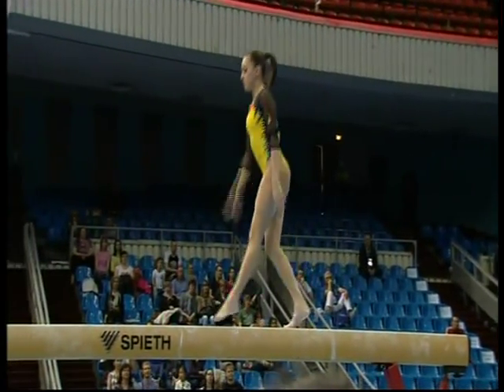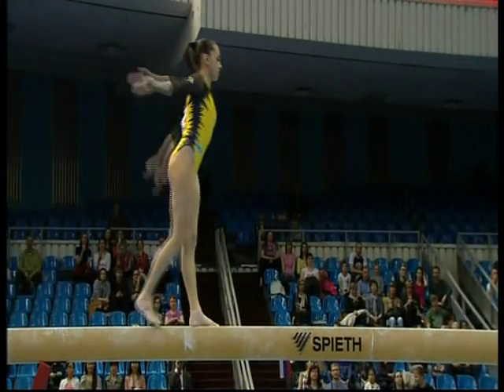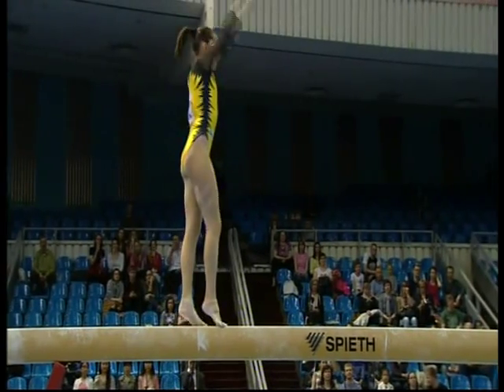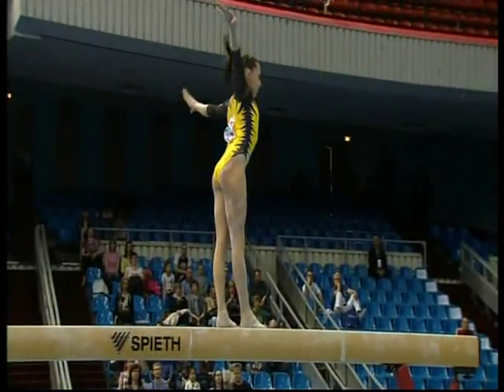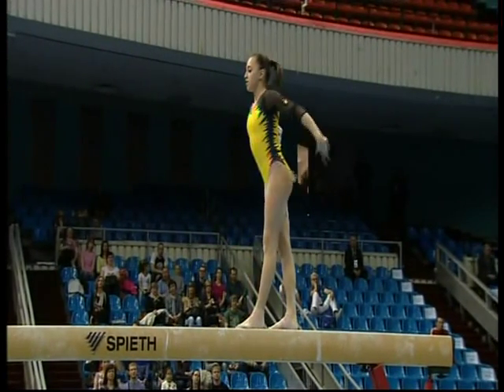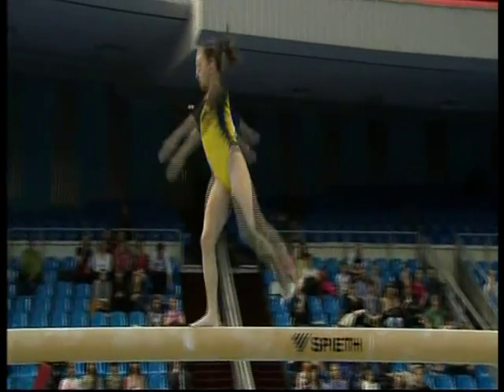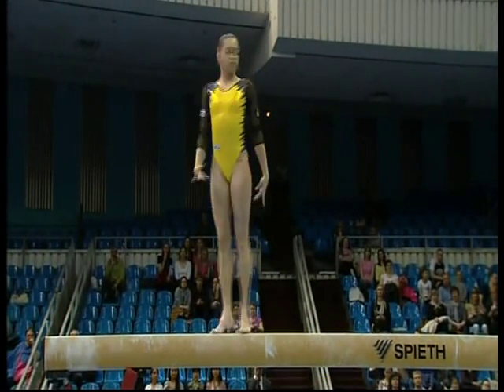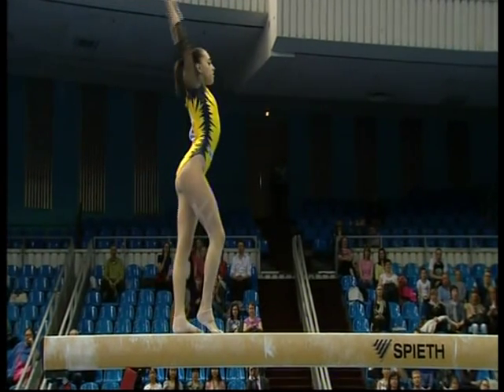Larisa Iordache - 2013 European Championships - Beam (AA)